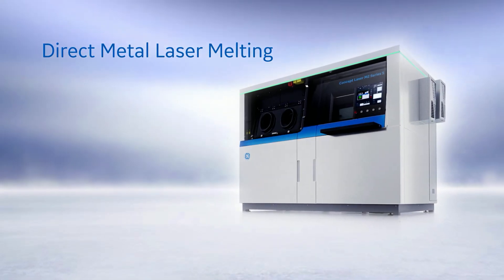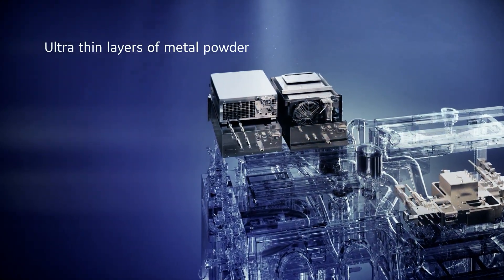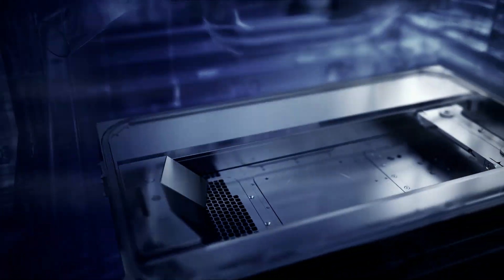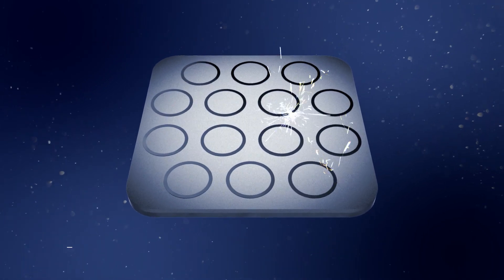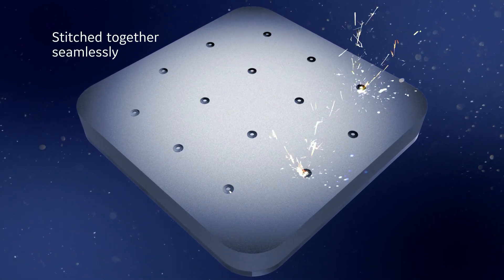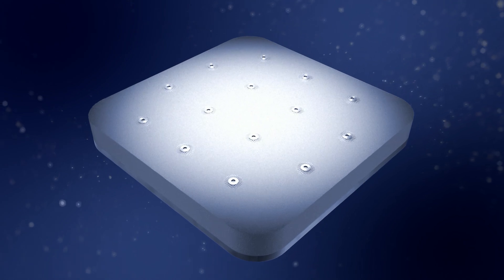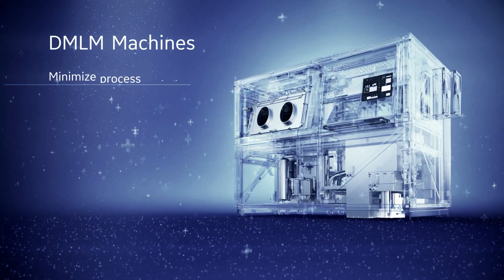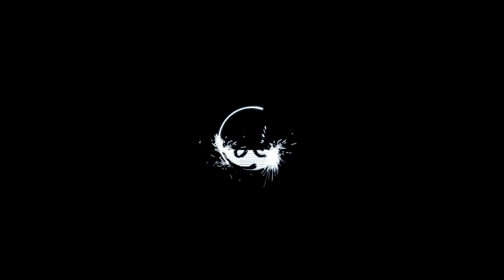Direct Metal Laser Melting (DMLM) | GE Additive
Direct metal laser melting (DMLM) is an additive manufacturing process that uses lasers to melt ultra-thin layers of metal powder to build a three-dimensional object. Objects are built from an .stl file generated from CAD (computer-aided design) data. Those .stl files will be converted through our machine software in slice-files, which are actually used for the build process. The use of a laser to selectively melt thin layers of tiny particles yields objects exhibiting fine, dense and homogeneous characteristics.

The DMLM process begins with a recoater spreading a thin layer of metal powder on the print bed. Next, the slice-file generated via our software lays down the scan paths that controls the exposure of the laser to create a cross-section of the object by completely melting metal particles. The print bed is then lowered so the process can be repeated to create the next object layer. After all layers are printed, the excess unmelted powder is brushed, blown or blasted away. The object typically requires little, if any, finishing.